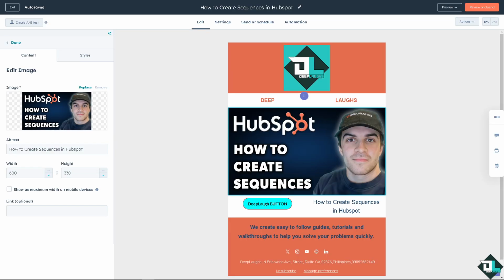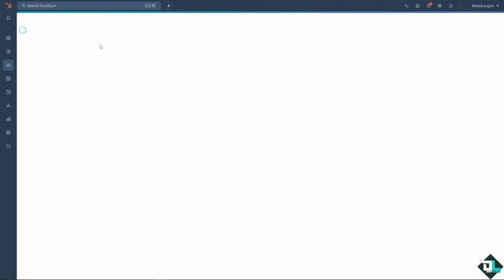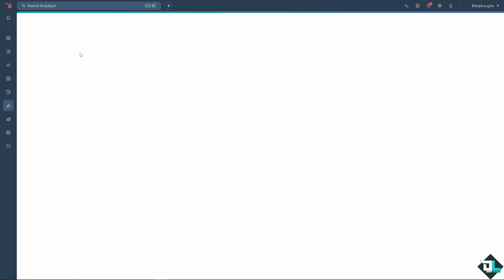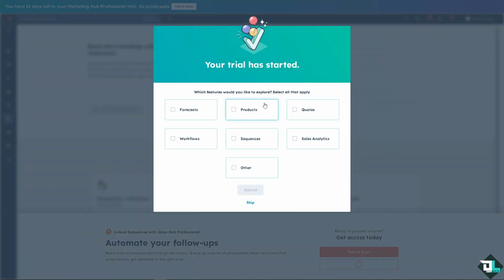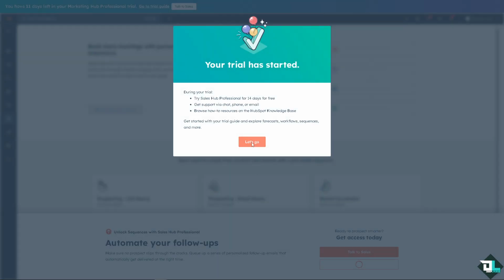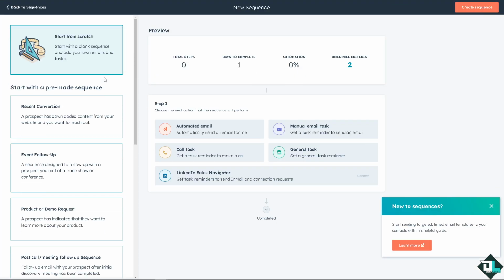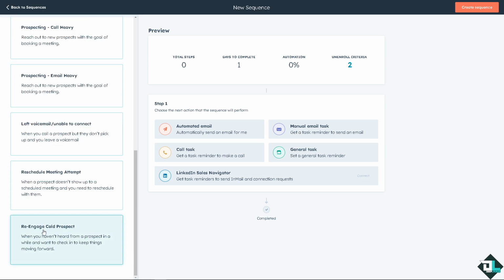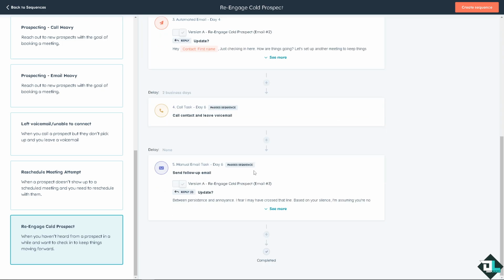How to Create Sequences in Hubspot (Full 2024 Guide)